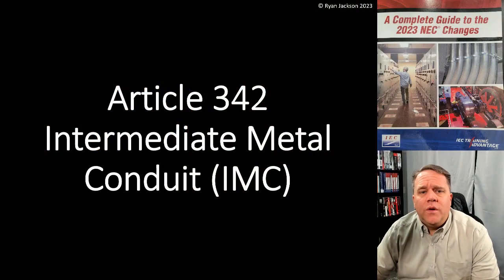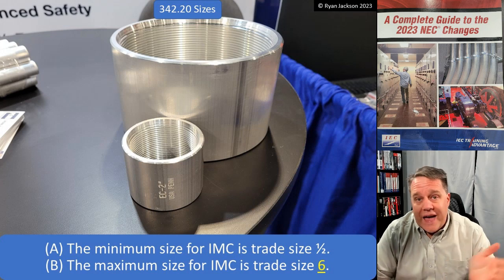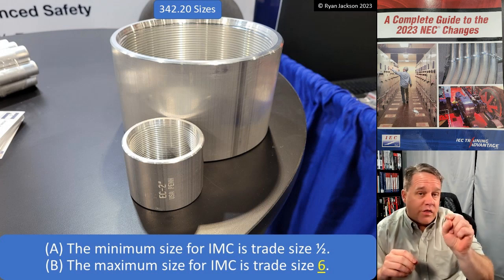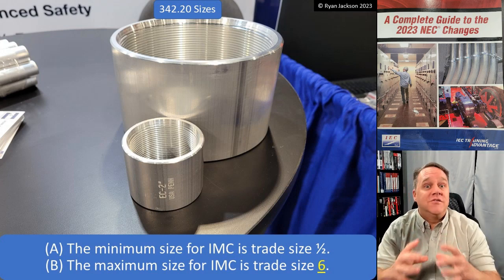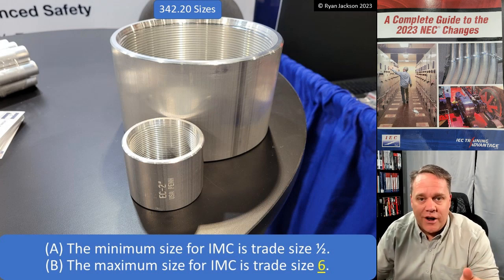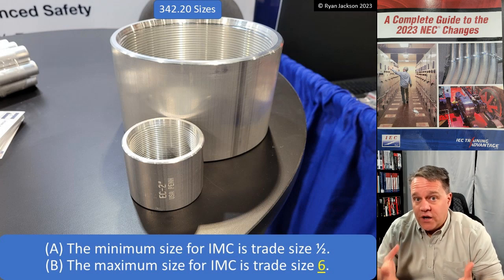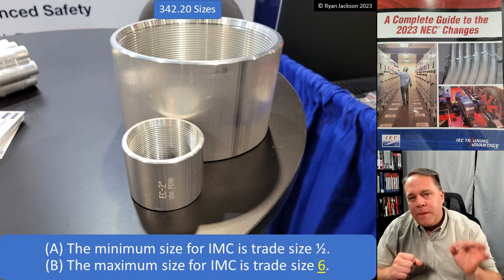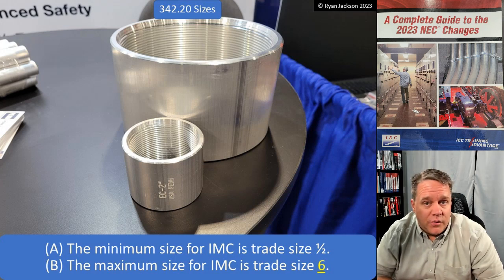342.20 and 358.20 Allowable sizes of IMC and EMT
Larger sizes of Intermediate Metal Conduit (IMC) and Electrical Metallic Tubing (EMT) are now allowed.